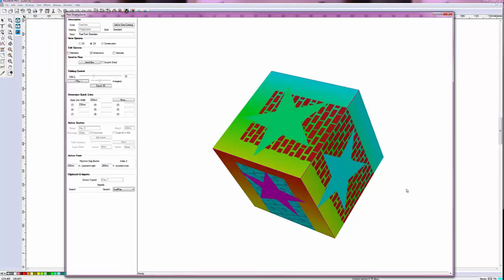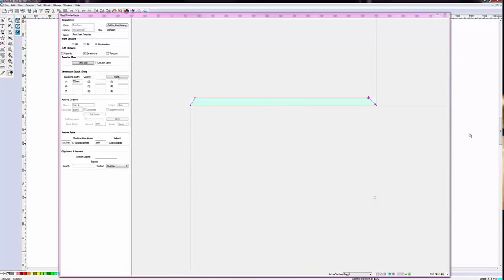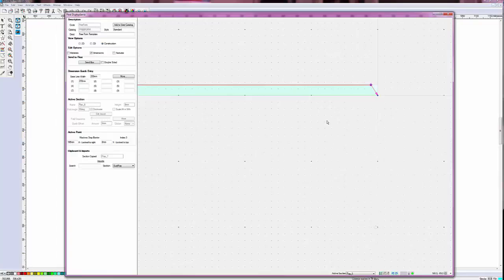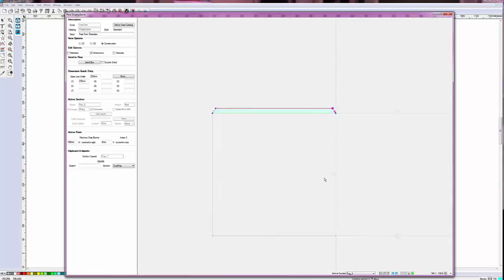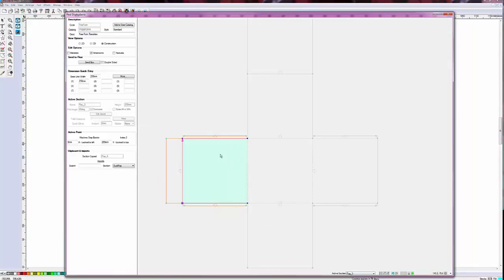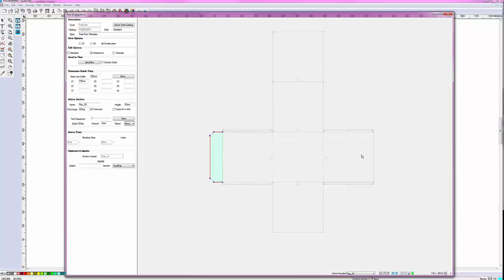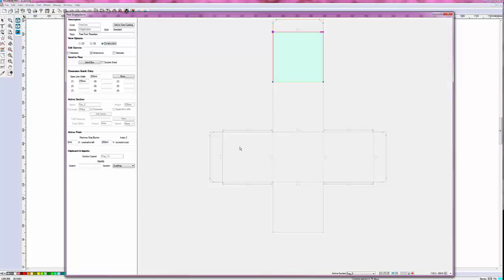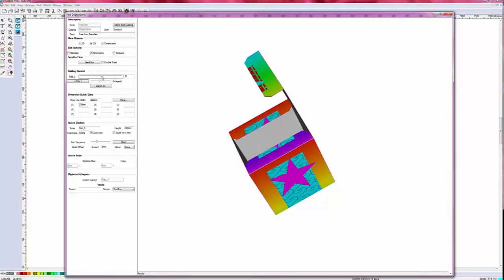DisplayGenie Add Flaps and Glue Tabs